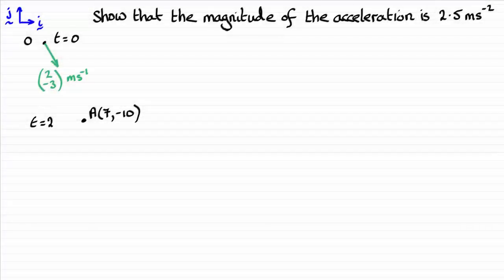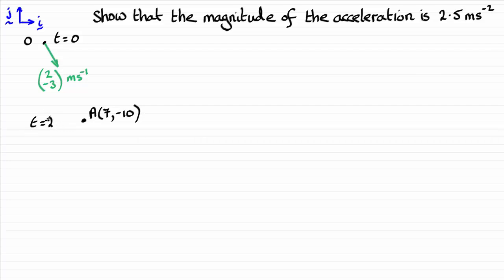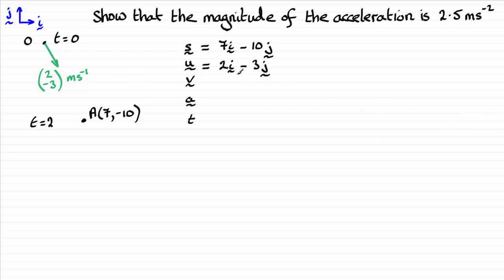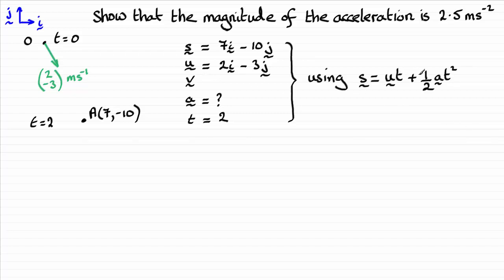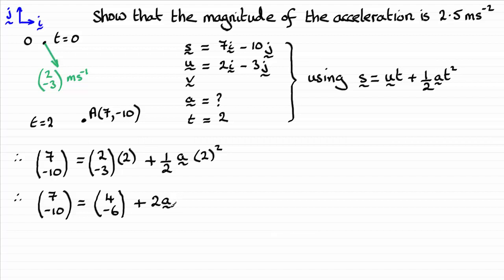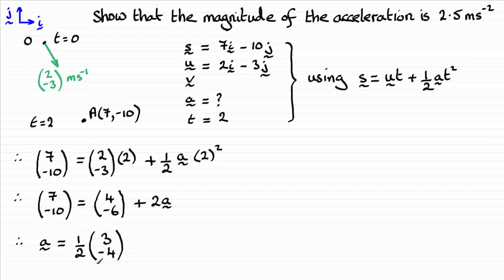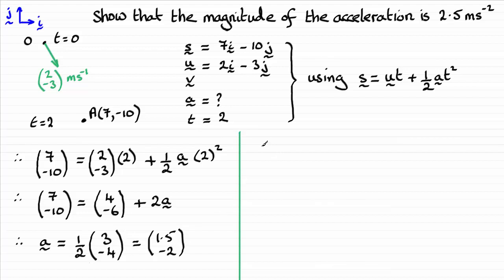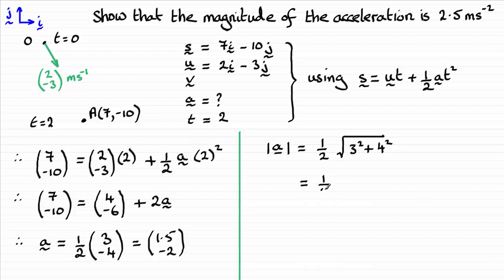Edexcel | A-Level Statistics and Mechanics June 2018 Paper 3 Q8(a) | ExamSolutions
Worked solution to Edexcel A-Level June 2018 Statistics and Mechanics Paper 3 Question 8(a) on vectors.